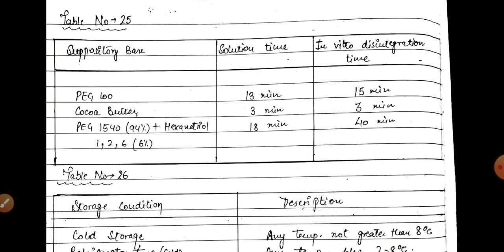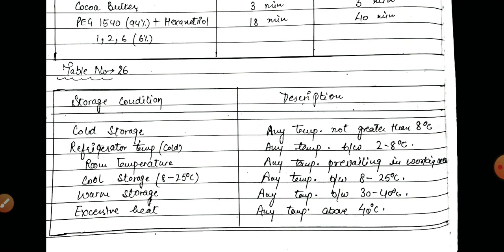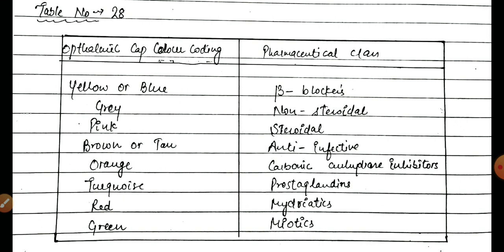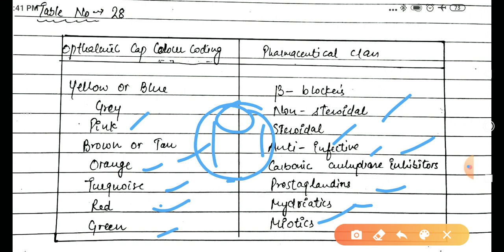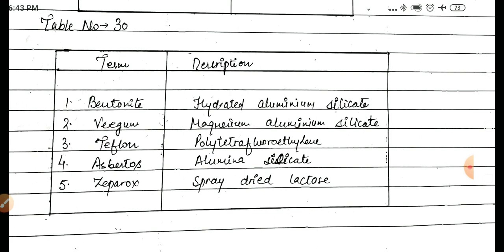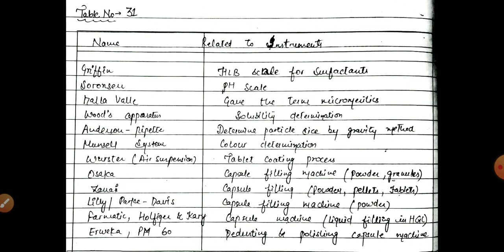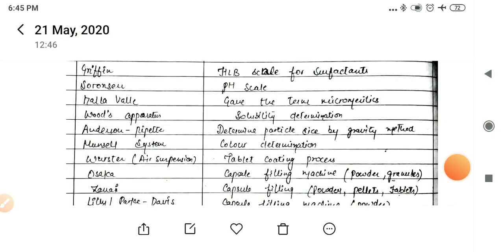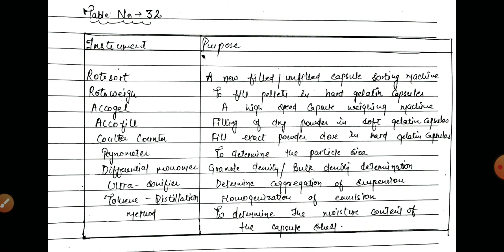GPAT & NIPER JEE NOTES# Tables# part 3